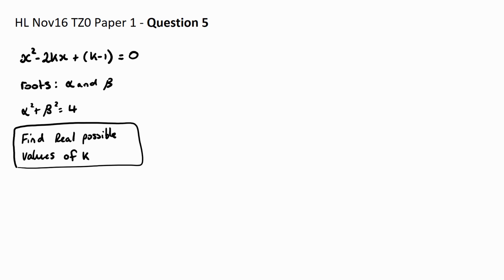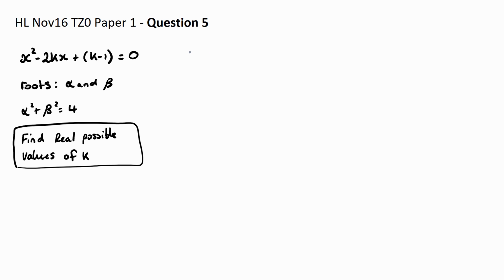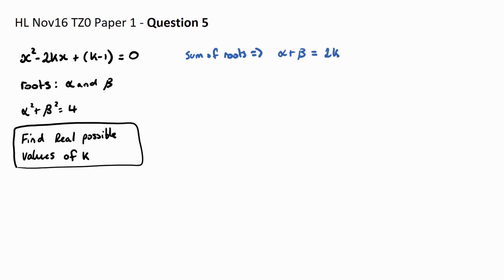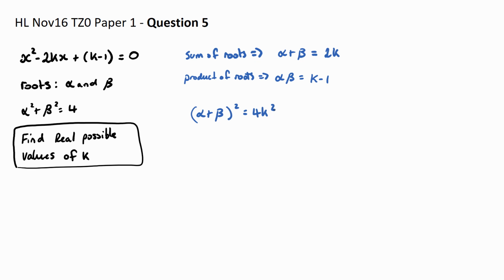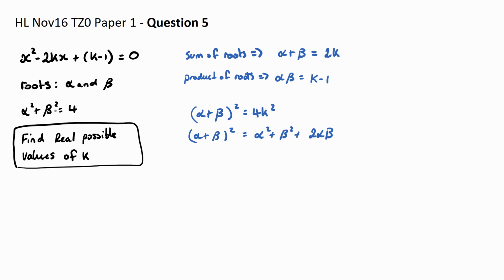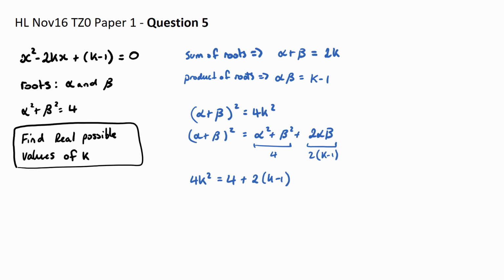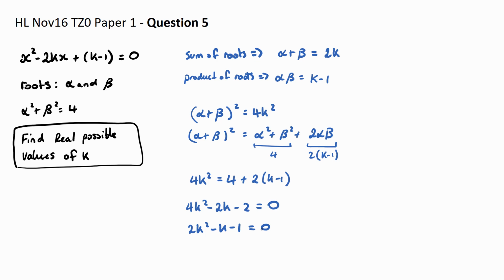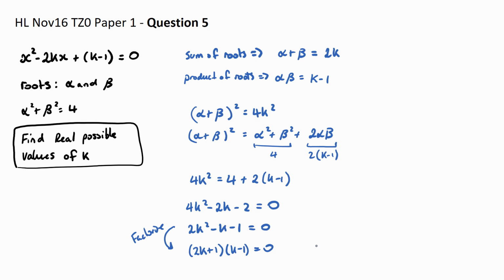Question 5 - HL Nov16 P1